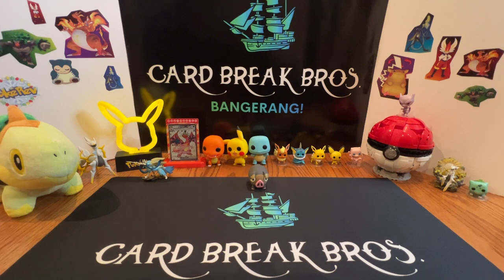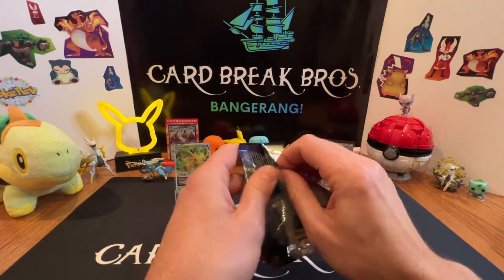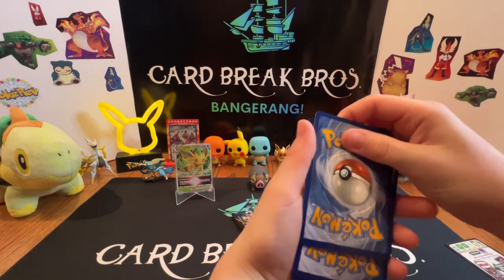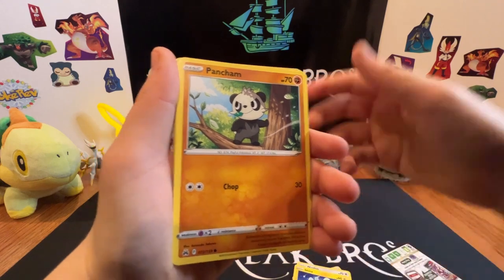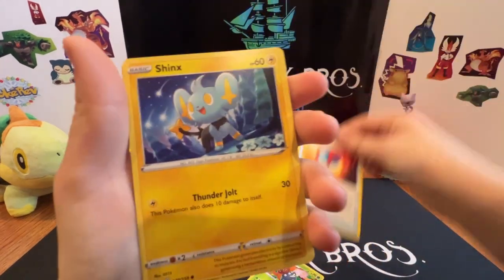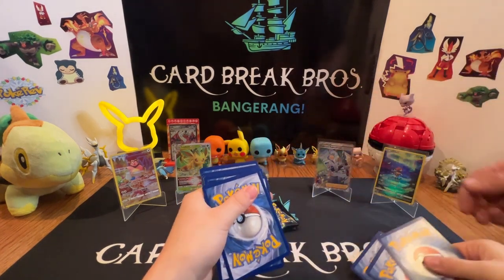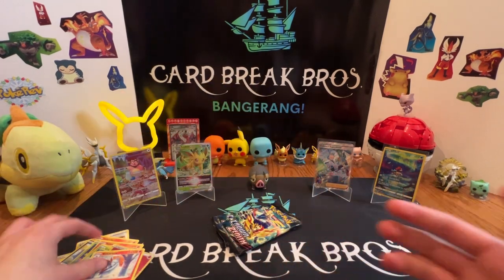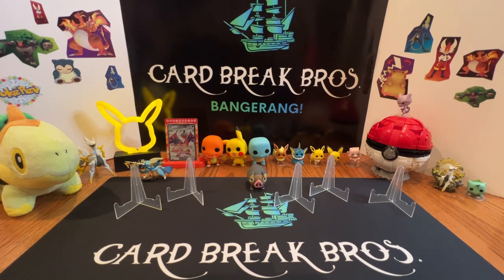Two Zenith Booster Bundle Boxes!!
Card Break Bros. open two Crown Zenith Booster Bundle Boxes with a some special guests! Many bangerangs were caught!